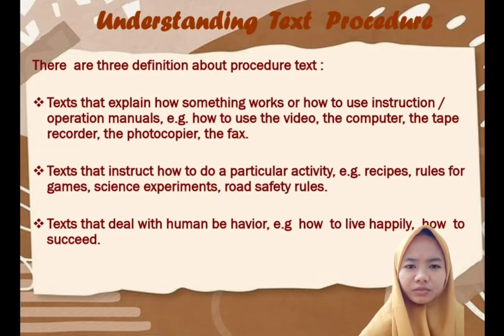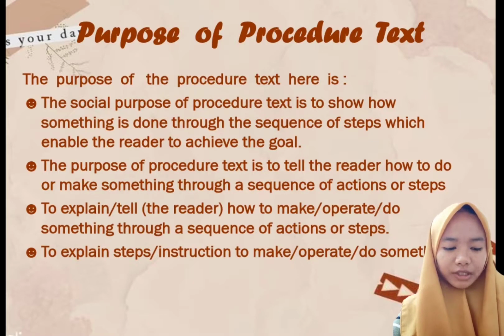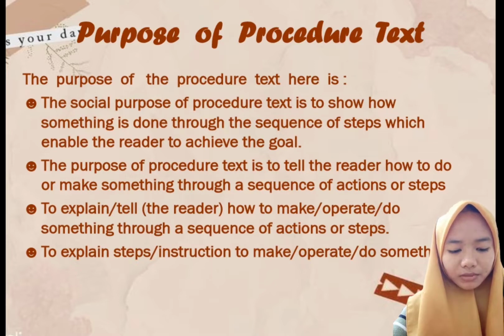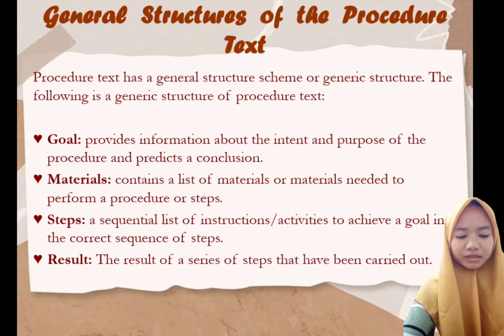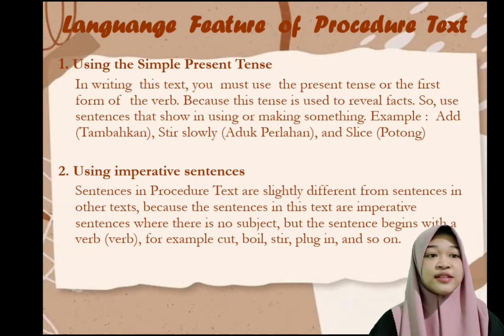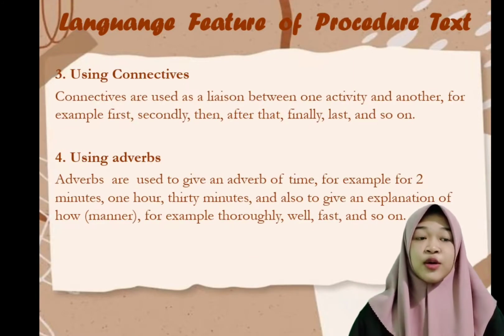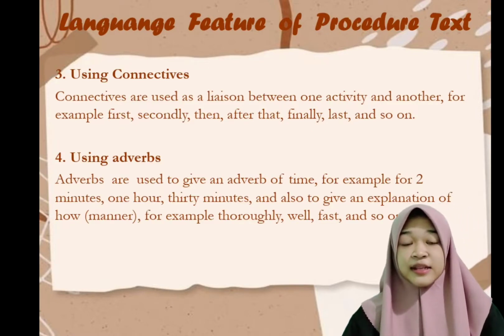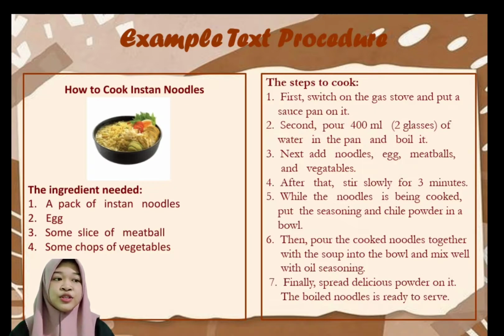Text Procedure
Nama Anggota :
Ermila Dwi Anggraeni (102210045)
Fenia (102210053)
Kelas : HES.C
Fakultas Syariah